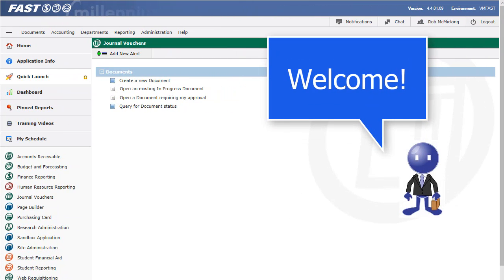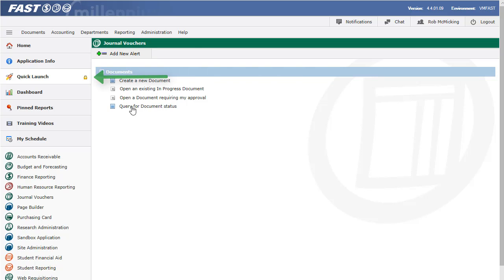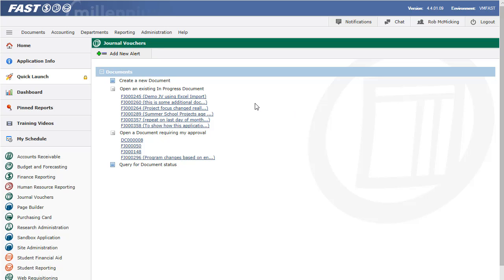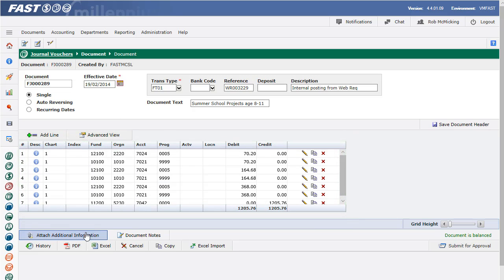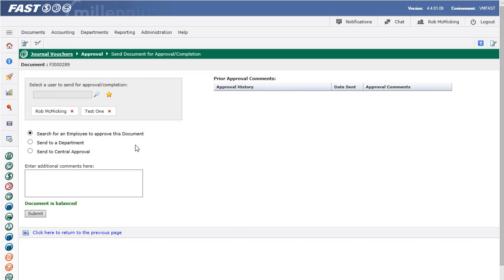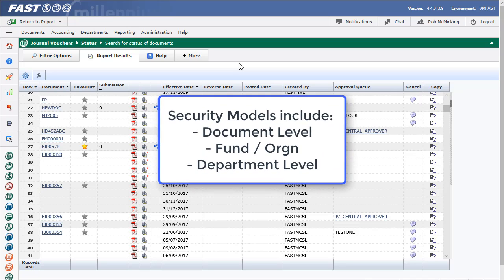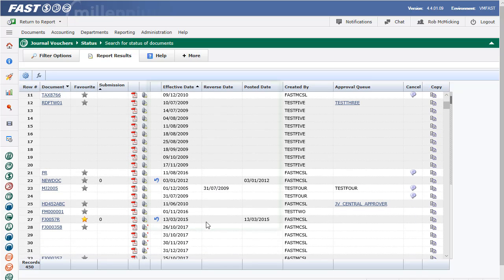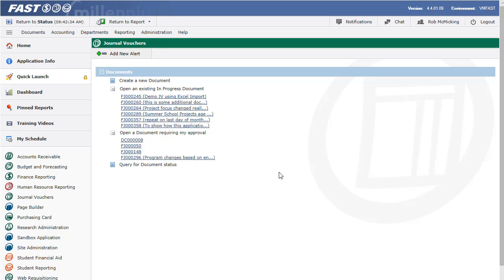FAST Journal Vouchers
Still doing your Journal Entries the old fashioned way? Take a quick look at FAST Journal Vouchers to see how quick, easy, streamlined and automated it could be! Your process could be highly centralized, highly decentralized or something in between and we have a workflow to suit your needs. With user-friendly options, seamless integration and an approval workflow to suit your business rules, this is a toolset you need to check out!